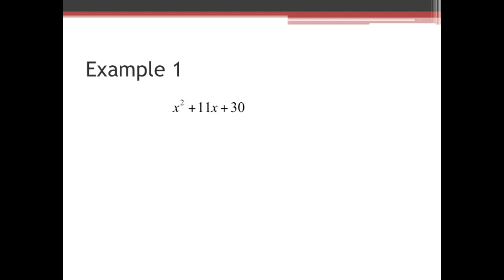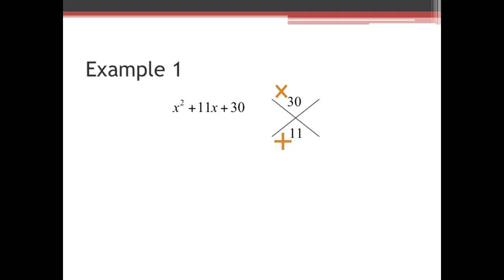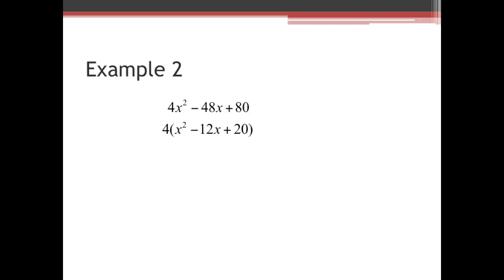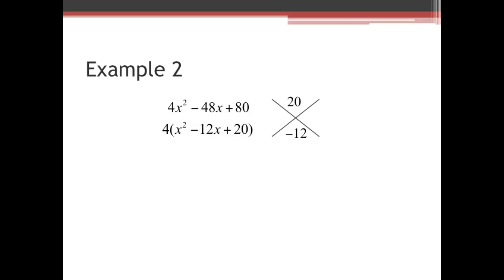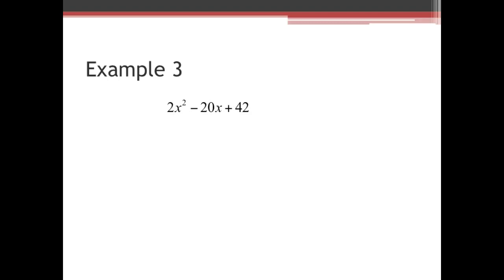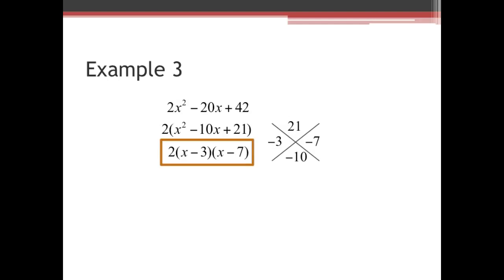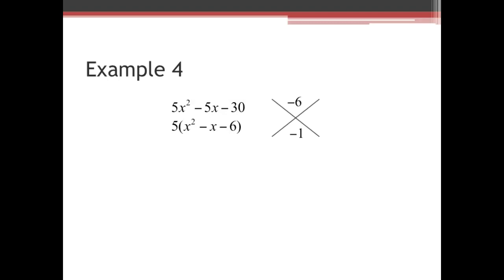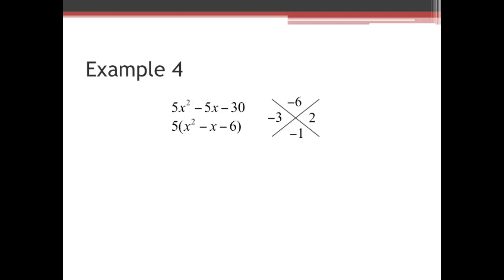6.2 More Factoring